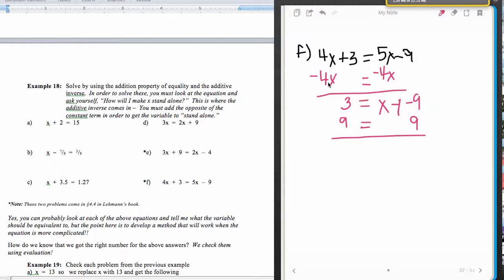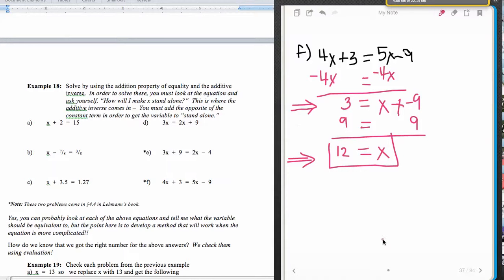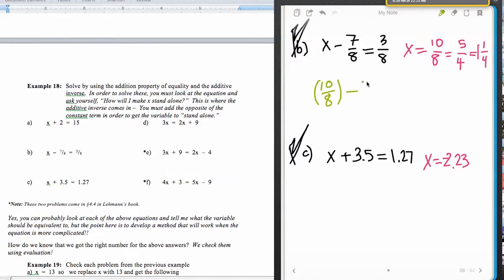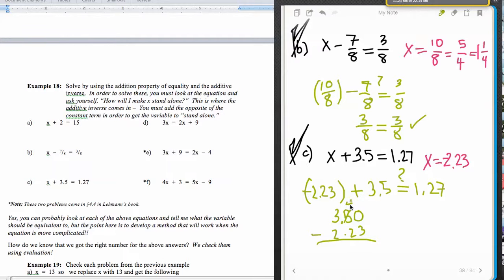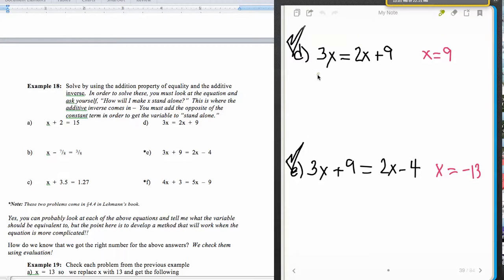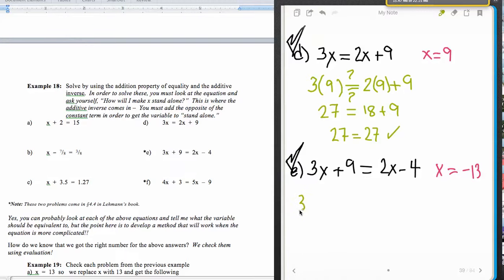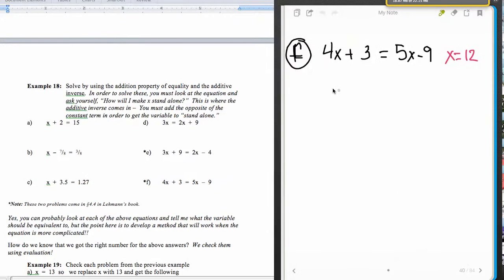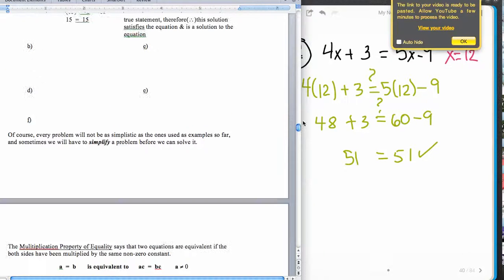§4.3 Checking Solutions to Alg Eq w/ Add Prop